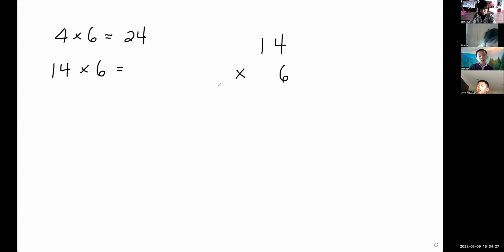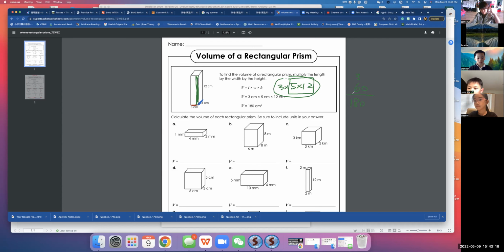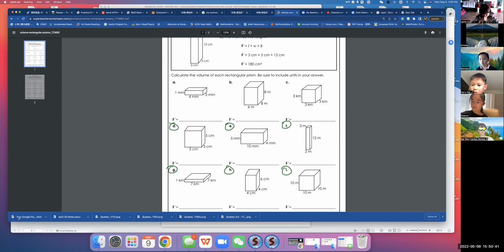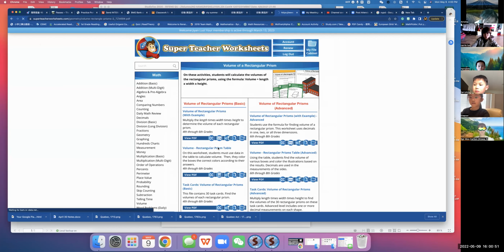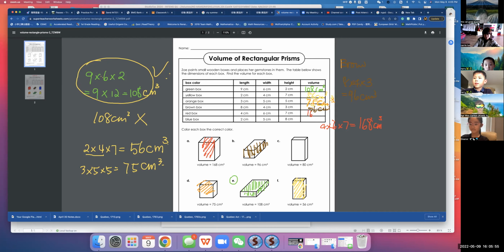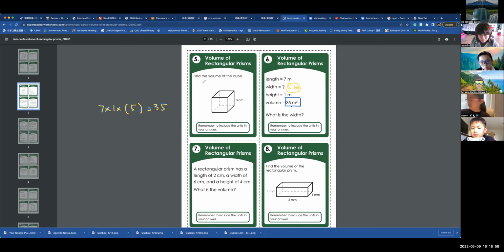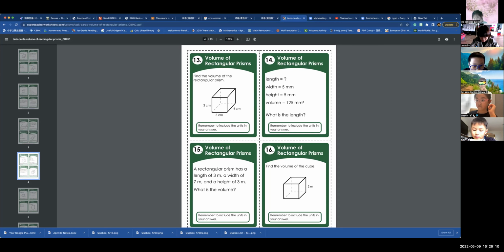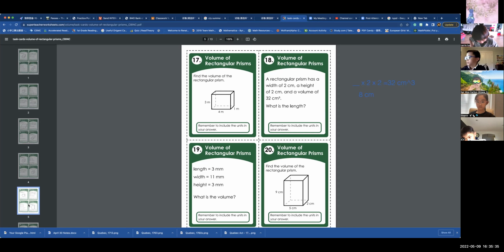3:30-5:00 MAY 9TH